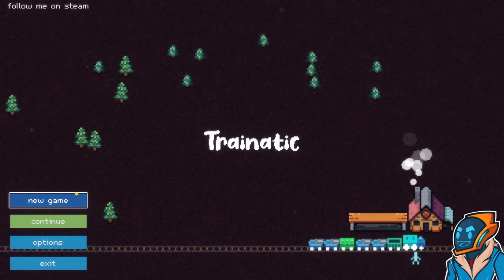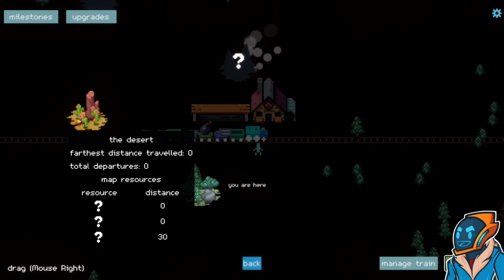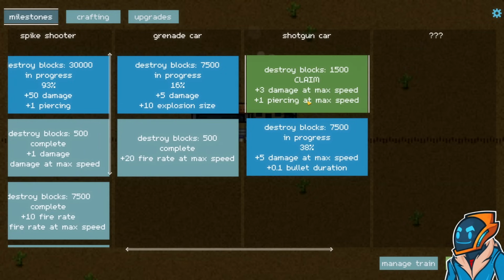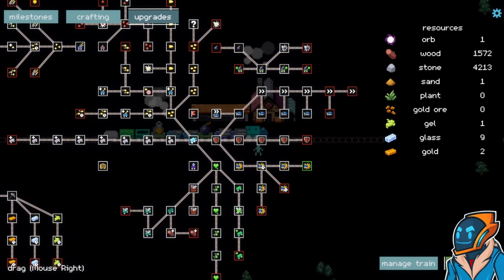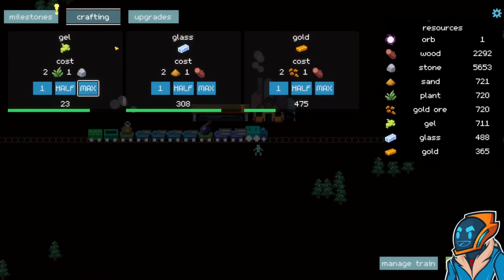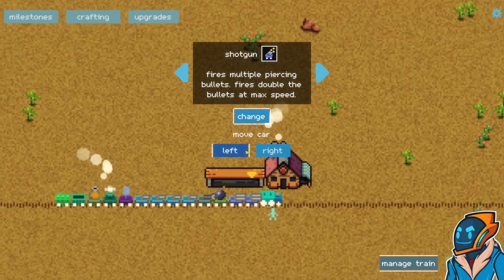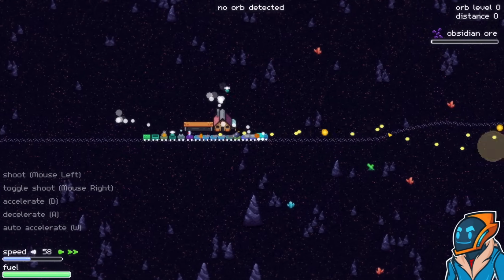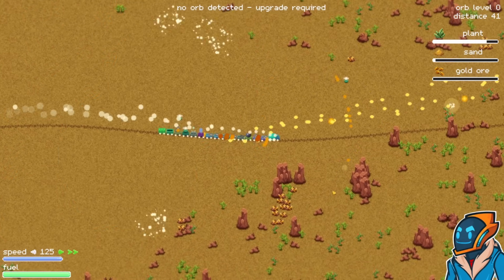Incremental Train Environment Decimator - Trainatic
Trainatic is an explosive incremental train-building game! Upgrade your cars, gather resources, and unlock powerful synergies to chug further down the track.
Become a channel member for early access to videos, private community posts & polls, and more: